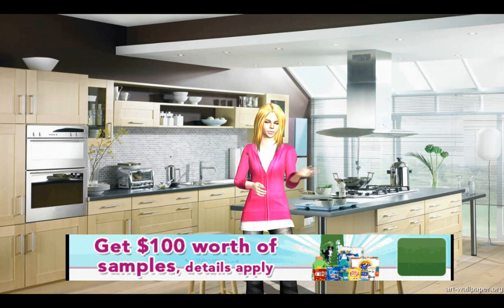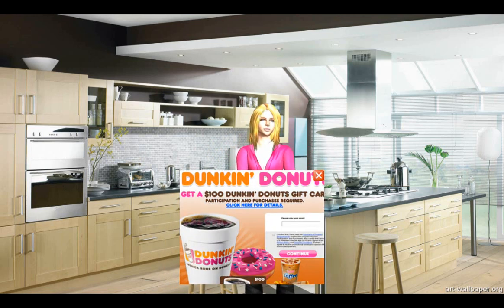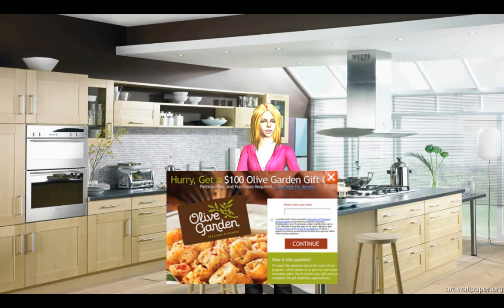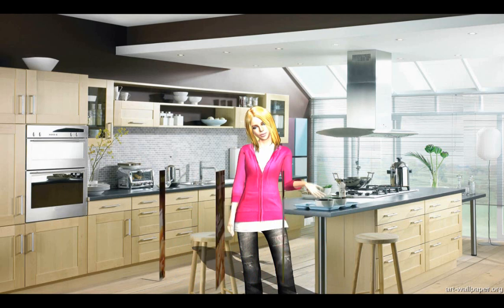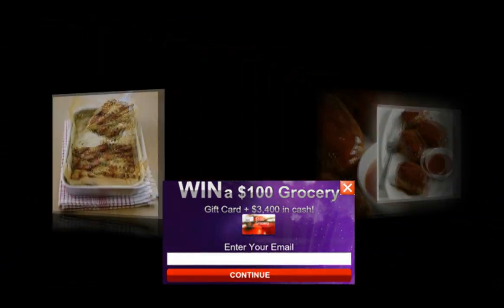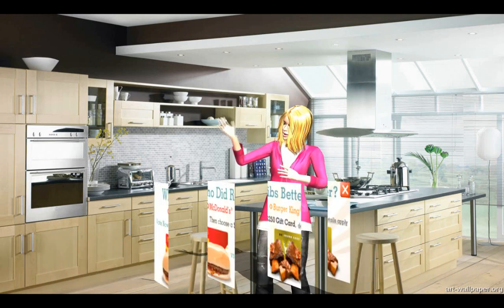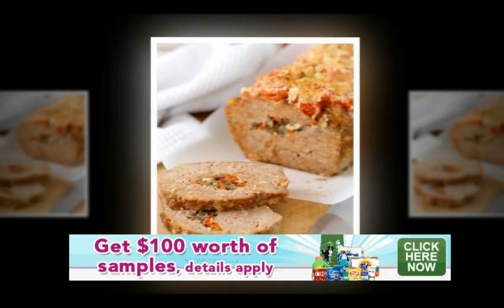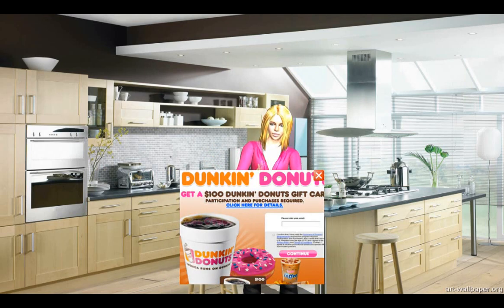Indian Meatloaf Recipe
Try this free, quick and easy indian meatloaf recipe.